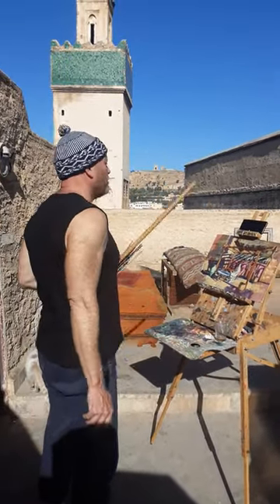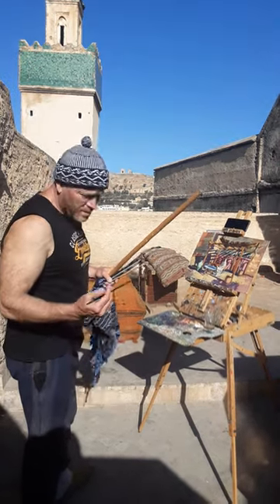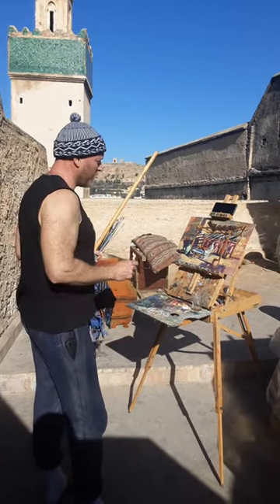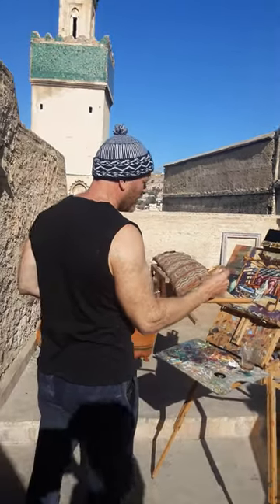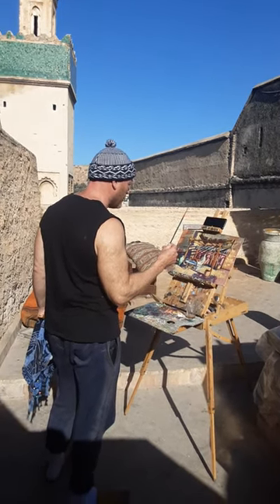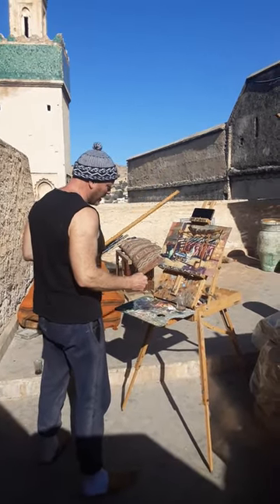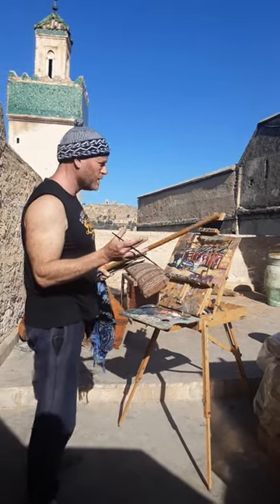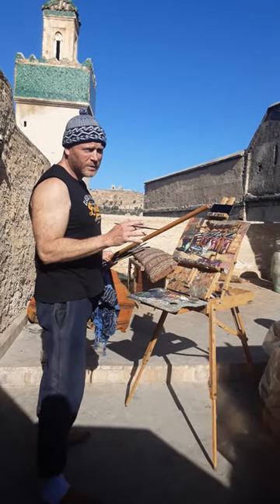27 January 2022